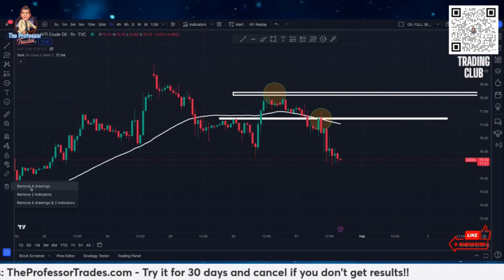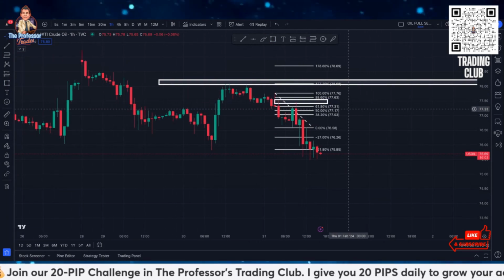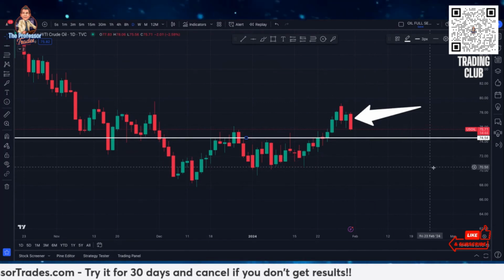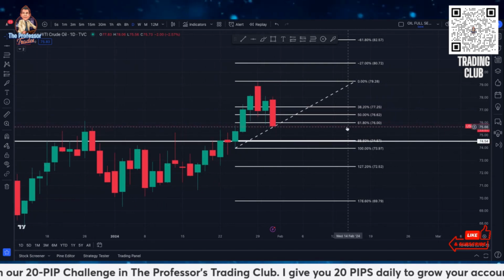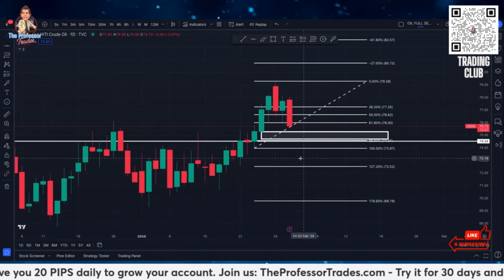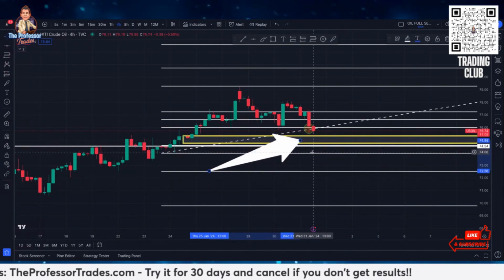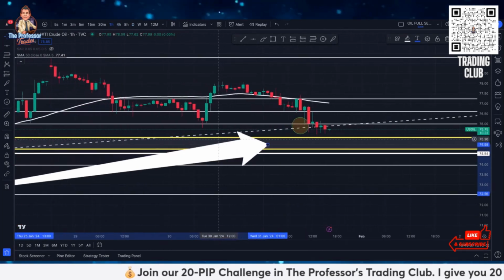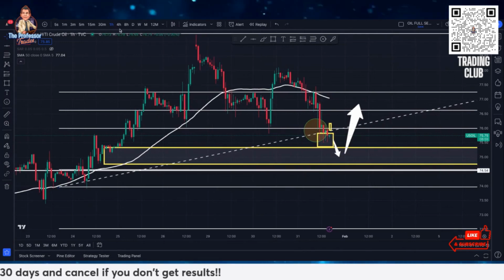Crude Oil Analysis (WTI) - Are You Ready for London Session?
Are You Ready for the London Session? In this video, I will discuss crude oil analysis (WTI) and update the latest price action since the U.S. Session. We'll cover the basics of crude oil analysis, including the types of data used, and outline a crude oil forecast for the future. We'll also discuss the target price for crude oil and give you a more in-depth look at the crude oil market.

In this video, we'll dive into the latest crude oil analysis (WTI) to help you make the best decisions for your portfolio. In today's market, staying up-to-date on crude oil analysis is crucial.

Remember, we're on this journey together. Let's make 2024 our best trading year yet! 🚀🌟

for your weekly guide to mastering the markets, improving your trading psychology, choosing a winning mindset, & finding more happiness in life.